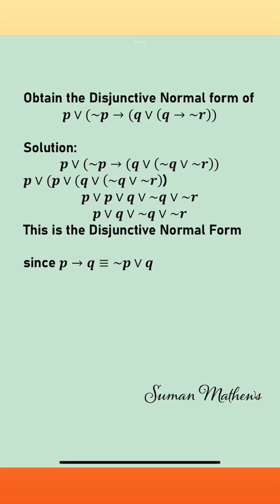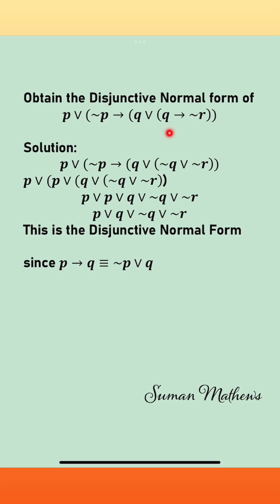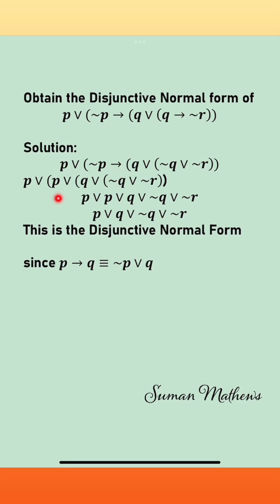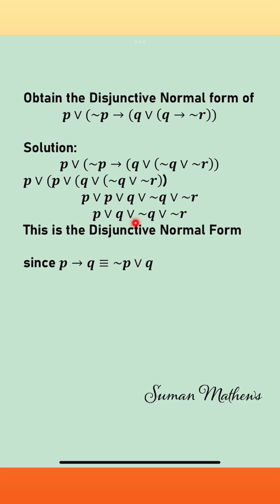Find the Disjunctive Normal Form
Learn how to write the Disjunctive Normal Form. Question on Mathematical Reasoning.
Use D Morgan's laws and Distributive laws of Logic.